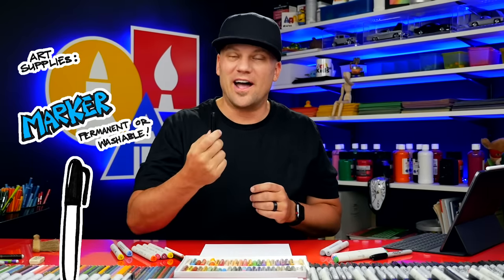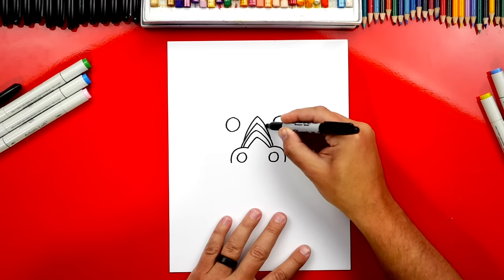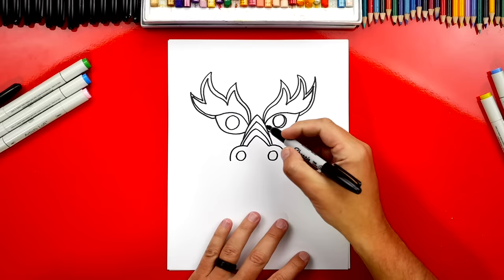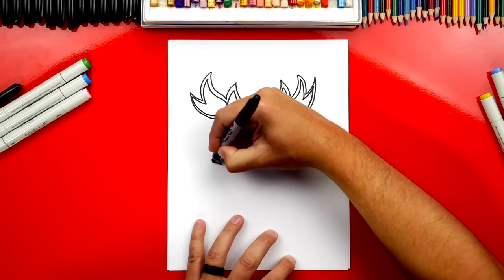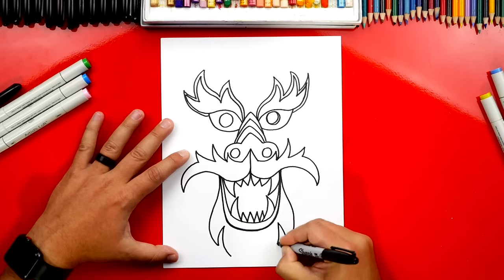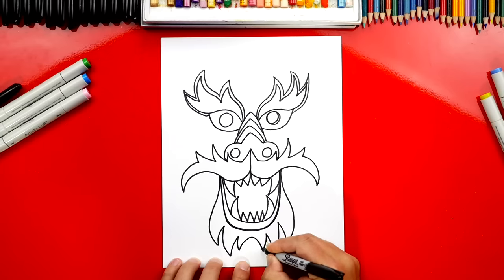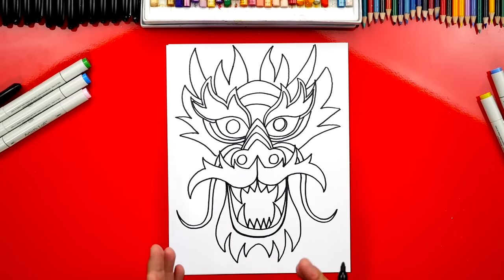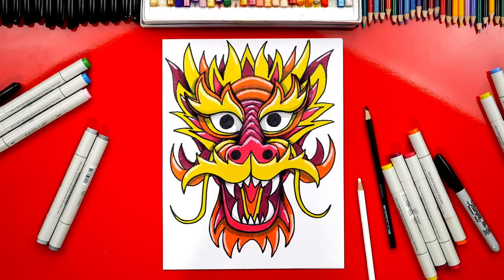How To Draw A Chinese Dragon Face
Learn how to draw a super cool Chinese dragon face! Follow along with me, but also use your own creativity to change your dragons and make them look even cooler!